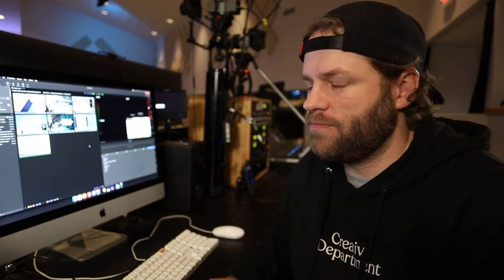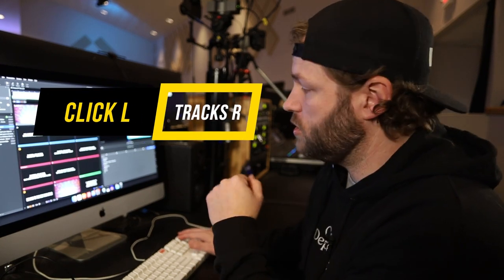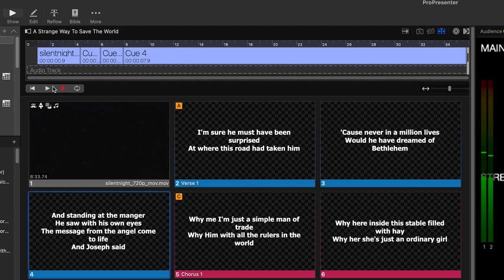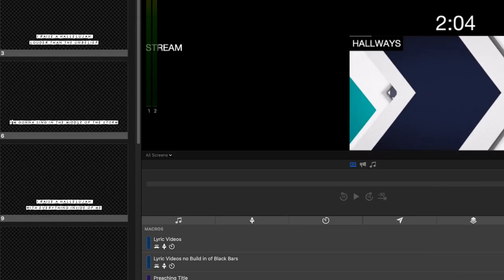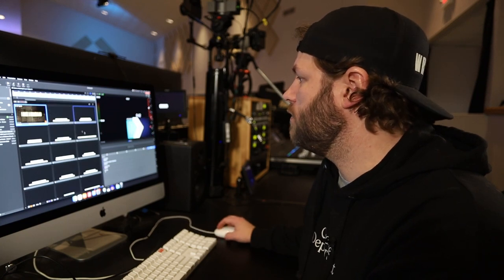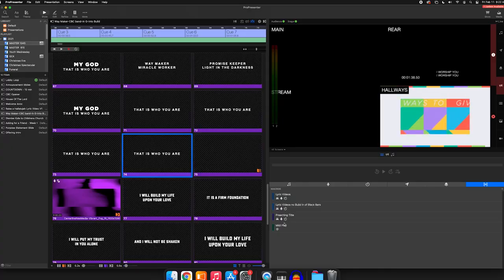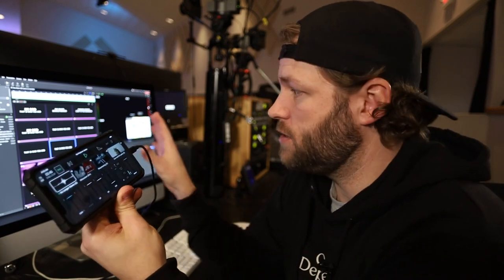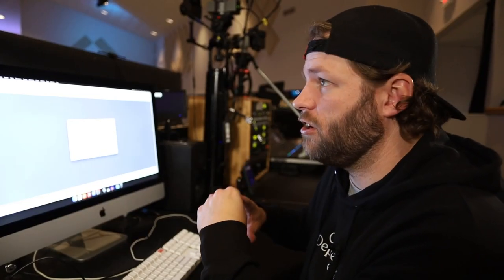How we use Pro Presenter to run our tracks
Gear Rundown
Cameras (Micro 4/3 sensors in all of these):
Panasonic Gh5

Lenses:
Panasonic 35-100 f2.8
42.5 F1.7
20mm 1.7
14mm 2.5
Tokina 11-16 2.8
Canon EF 70-200 f2.8 IS ii

Adapters:
Metabones Ef to M43
Viltrox Ef to M43
Comms - Eartec Ultralite Headsets

Extras -
Belden 1694a SDI Cable
Blackmagic HDMI to SDI Converters
Decimator MDHX converters
Bescor Pan Tilt motorized head

Motion Control Units:
GVM 48 inch motorized sliders
PD Movie Live Air 2 zoom control module